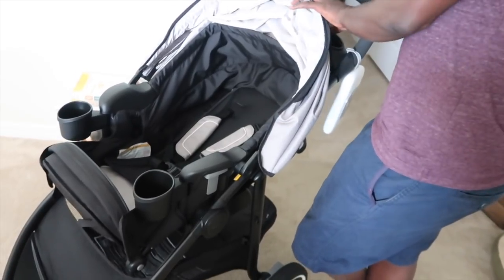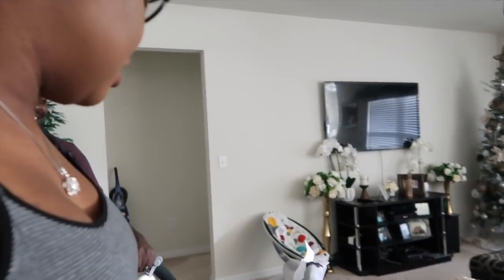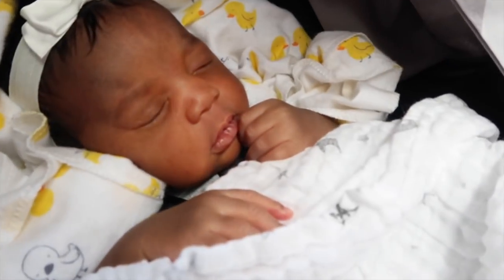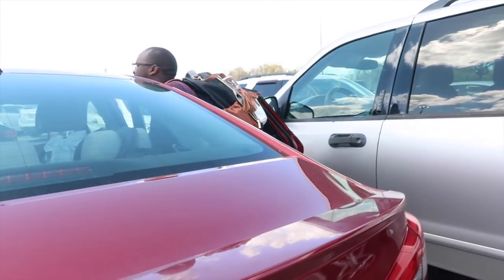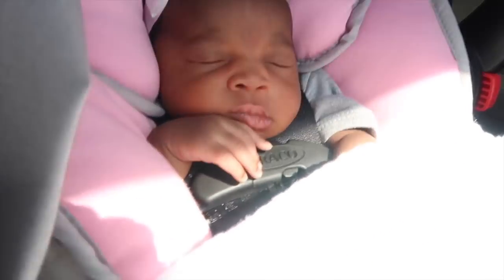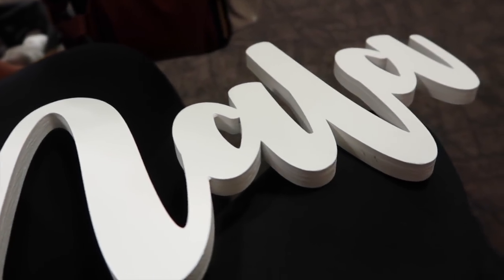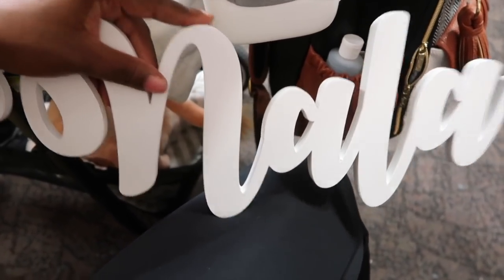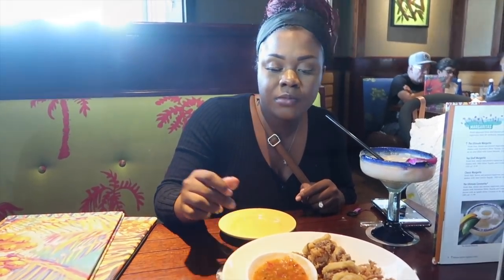FIRST FAMILY OUTING WITH BABY!!!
TARGET BABY REGISTRY

MAIL TO US!!!

Download and use this free footage for your private/commercial video.
All the footage on this channel  were created by Nissim Farin for your own use.